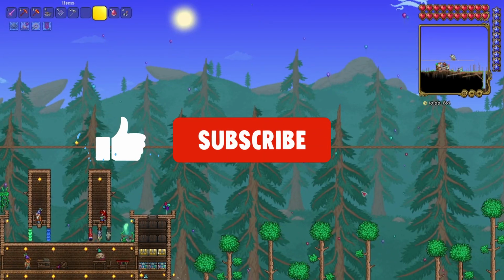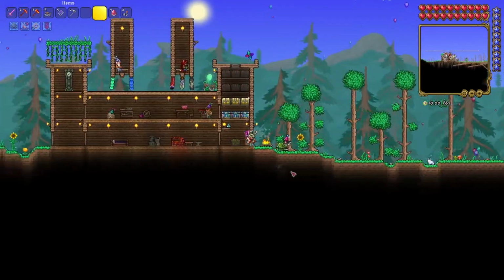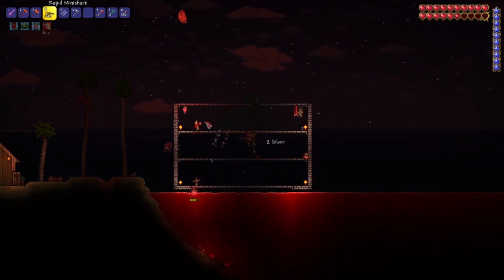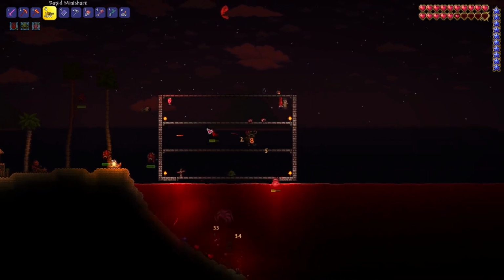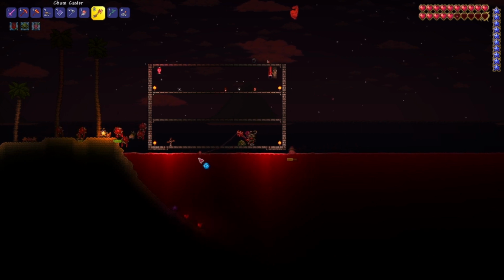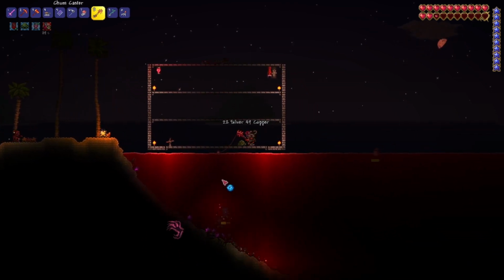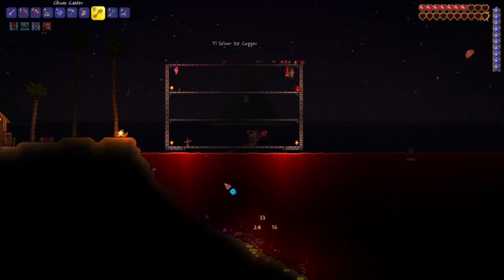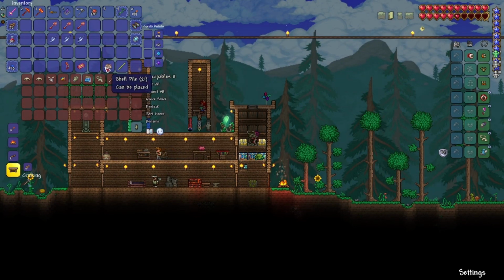Fishing In a Blood Moon | Episode 11 (Terraria: Expert Mode)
I have my good fishing rod and my bloody tear and I am ready for madness. I summon the blood moon after making my arena and fight many blood moon creatures such as a wandering eye and a walking ugly merman.